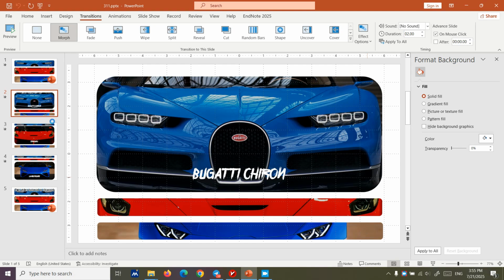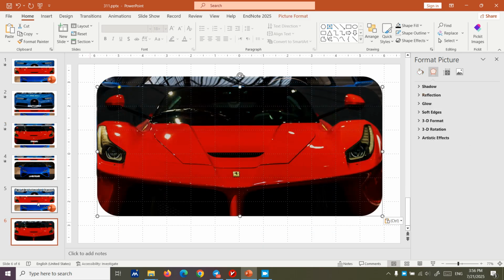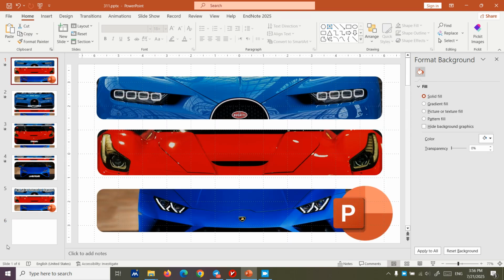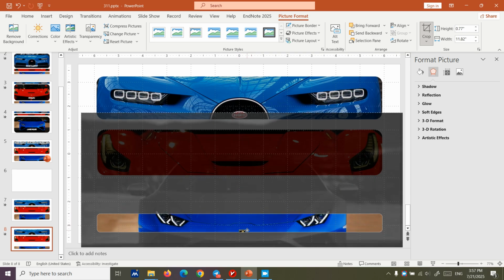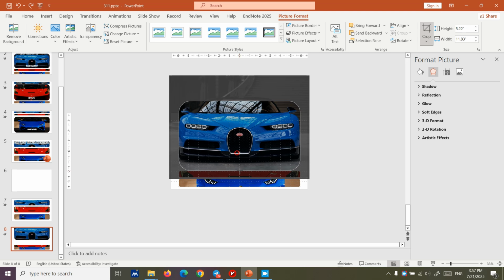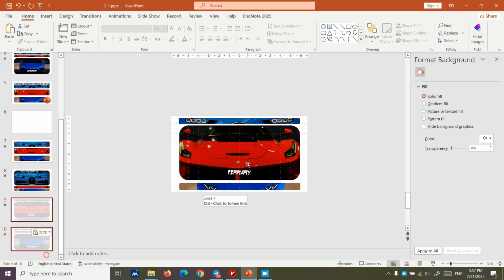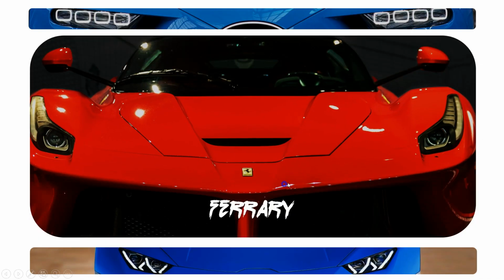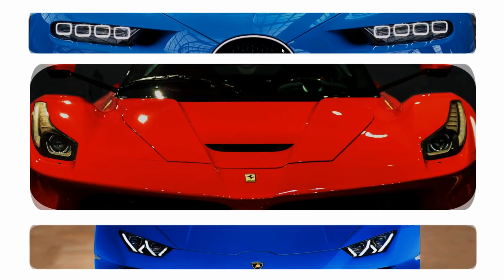How to Create Power Point Presentation Template tutorial about Cars present template 193